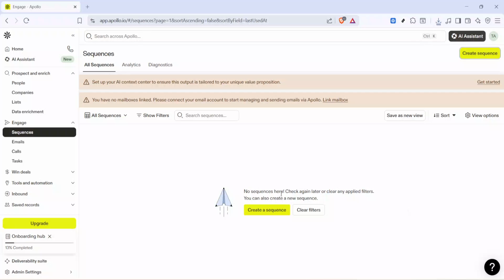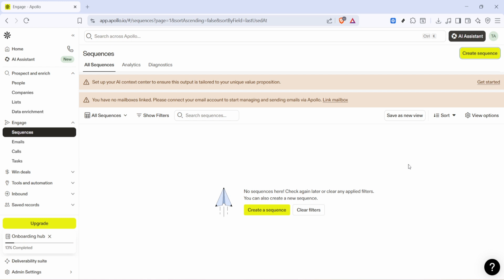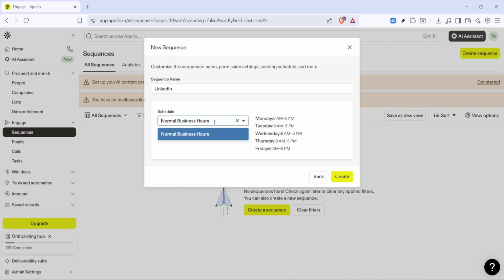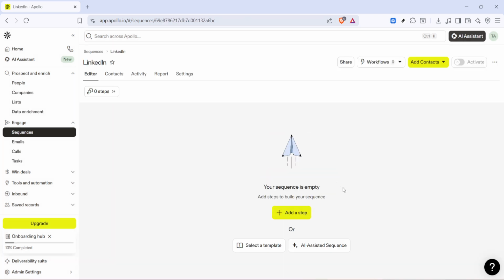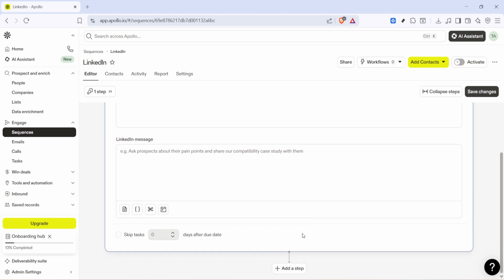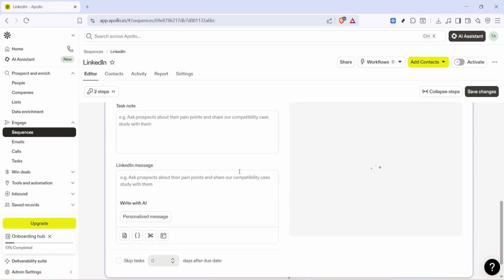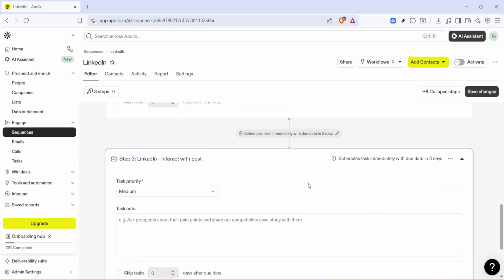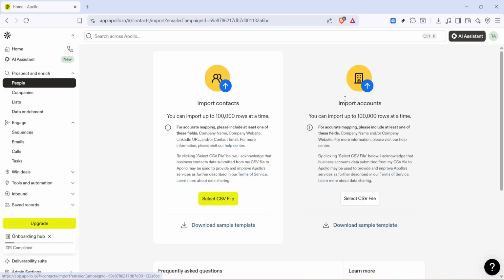How to use Apollo.io LinkedIn integration (Step By Step 2026)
How to use Apollo io LinkedIn integration